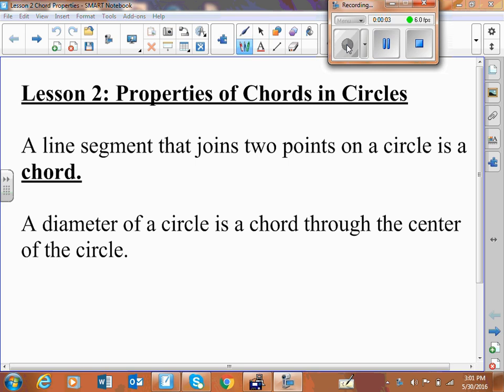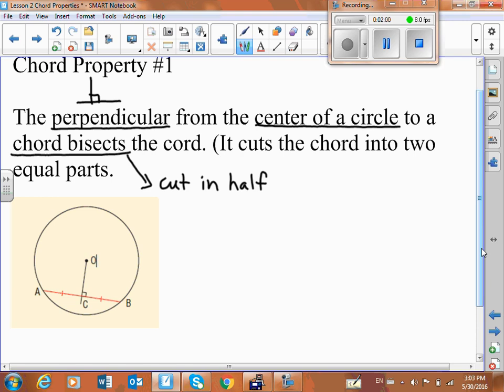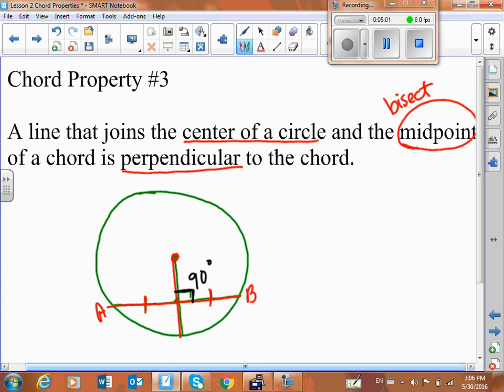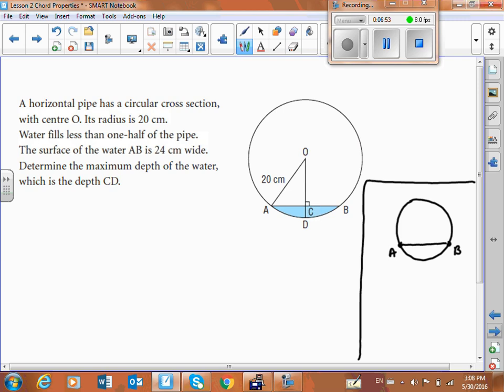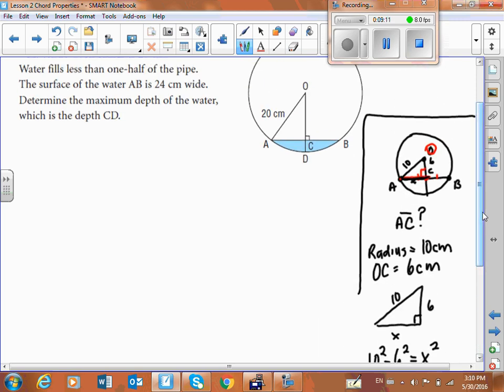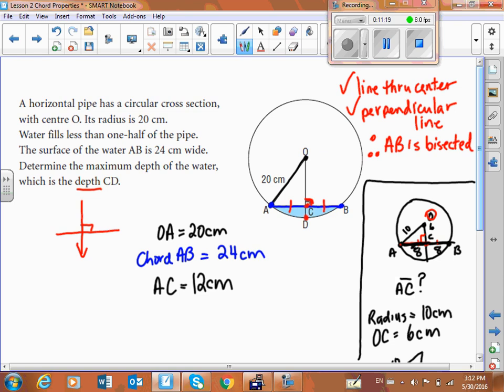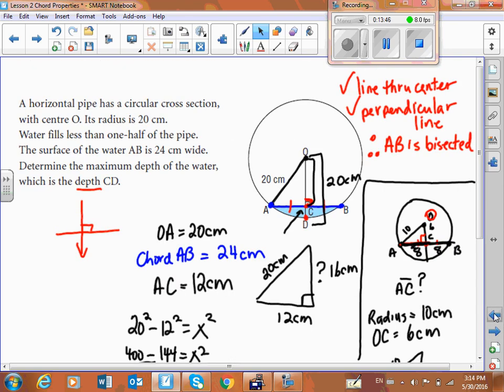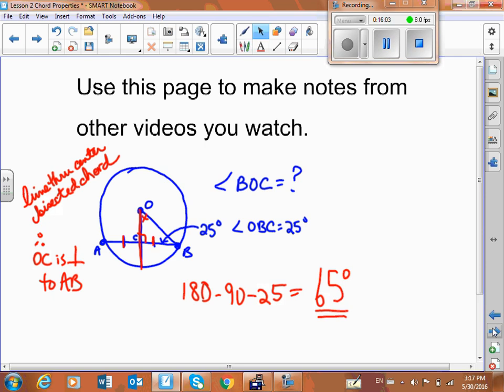Mrs. Sullivan's Circle Geometry Chord Properties